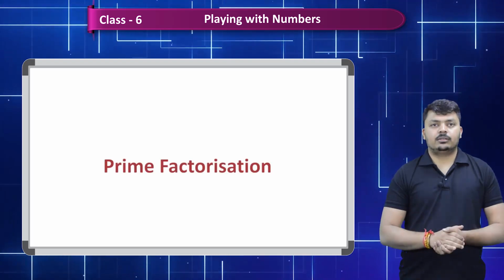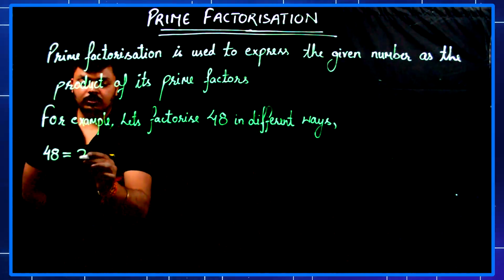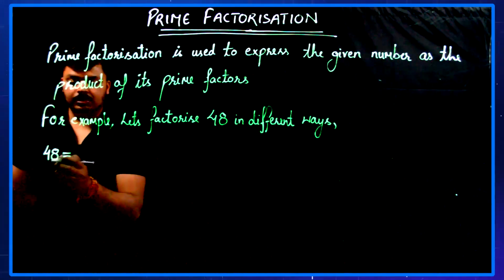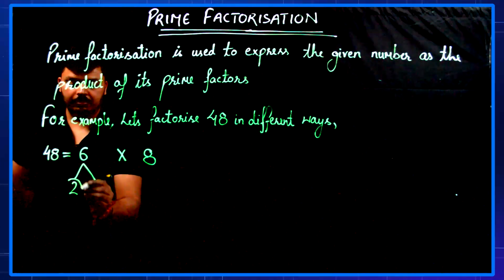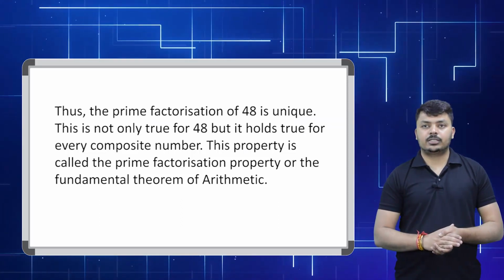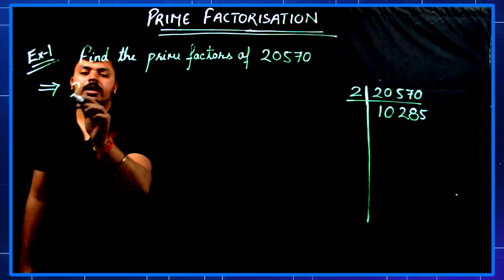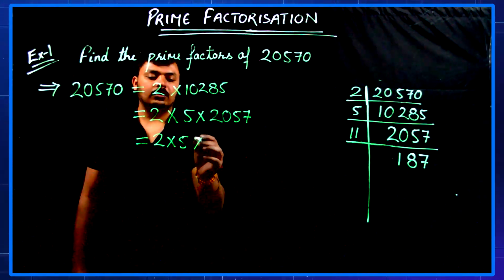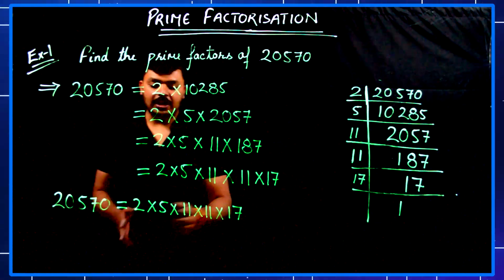Chapter 3 (Prime Factorisation)